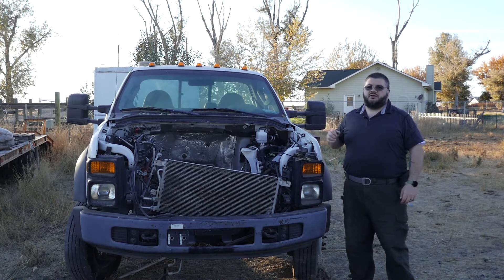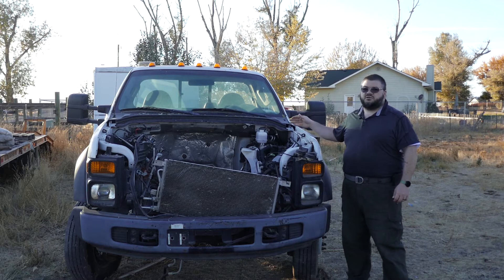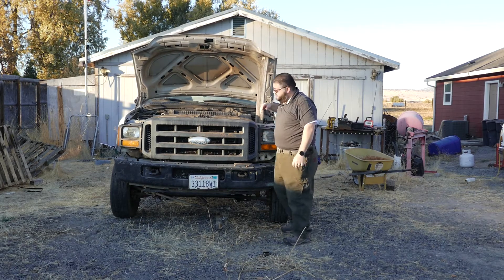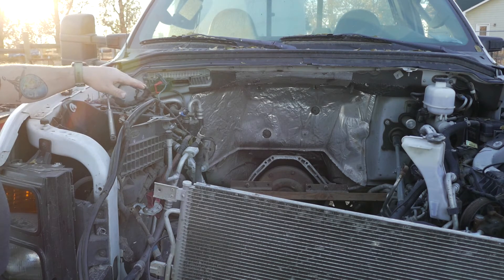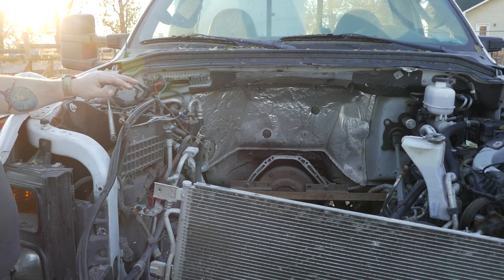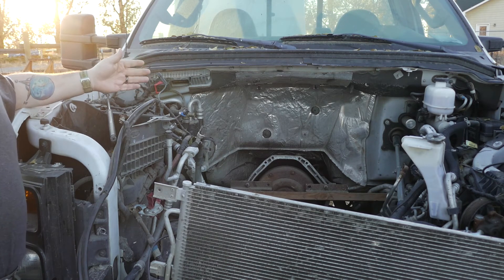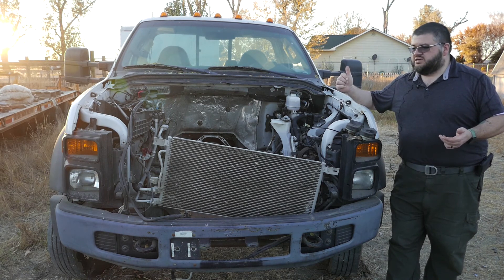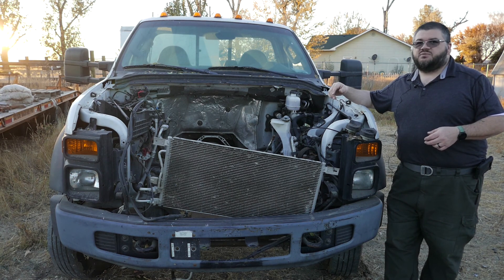Project Moby, 2008 Ford F550 6.4L to V10 swap PT 1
This is the kickoff of a series of videos about swapping a 6.8L V10 into a 6.4L Diesel truck...because 6.4L.

00:00 Project intro and 2008 F-550 Super Duty specs
02:40 6.4L (no) surprise and truck history
04:56 Surprise, a second truck!
07:48 2007 V10 into a 2008 6.8L Diesel truck???
09:11 Lay of the 2008 Super Duty land
11:33 Sourcing magic parts (wiring harness)
13:35 I'm not a magician
14:23 The meaning of the 3 sea shells (connectors)
15:00 The emissions bogeyman
17:02 Production dates and job 1 or job 2 or job 3?
20:05 California medium/heavy duty diesel retirement
21:19 The 5R110W transmission
22:38 Listing the parts I've sourced so far
23:00 Differences between 2008 and 99-07 frontends
24:10 Differences of the front frame and bumper
25:28 Frame repairability and material
28:57 Why do it?